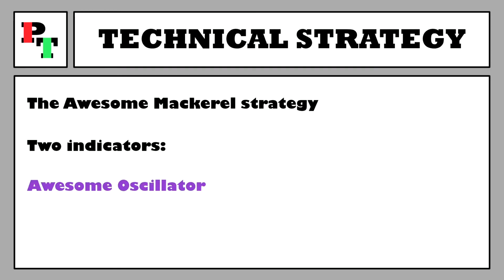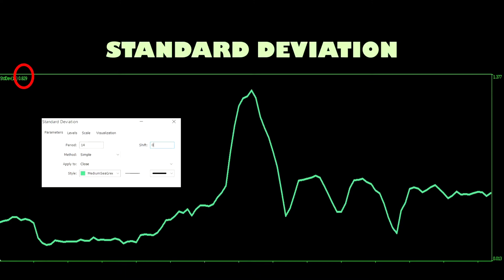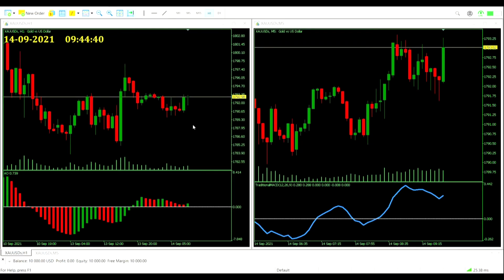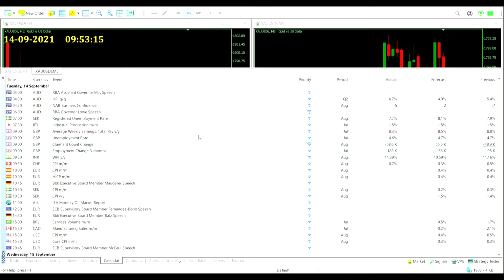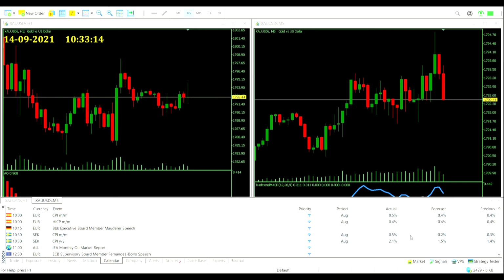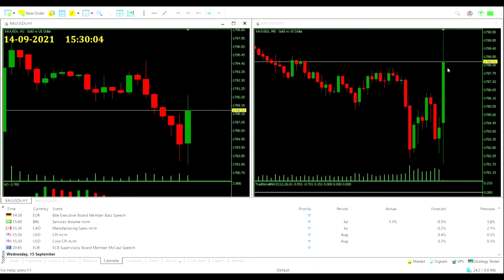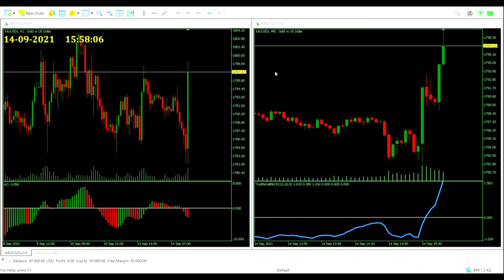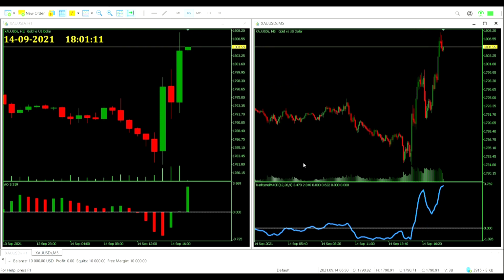The Awesome Mackerel M5 Strategy - Part 1 | Trading Highlights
STRATEGY
The Awesome Mackerel strategy first uses the awesome oscillator to determine the overall market sentiment. It’s used on the 1 hour chart and if it’s value is above zero then we can only take buy trades. If it’s value is below zero then we can only take sell trades. Helps us keep a more complete view of market sentiment in the strategy.

Then our main entry signal is from the moving average convergence divergence (MACD) indicator. Again we’ll be making use of the zero line crossover, but it isn’t the traditional MACD histogram or the signal line we’re using. It’s just the MACD line only, that’s calculated by subtracting a 26 period moving average from a 12 period moving average. As long as the awesome oscillator gives the go ahead, then when the MACD crosses above zero we’ll be entering a buy trade, and when it crosses below zero we’ll be into a sell trade.

To help try to keep our risk managed we’ll be using the standard deviation (SD) indicator. To give our trade some flexibility we’ll split it into two sub-trades. Sub-trade A will be set with a 3x SD value from both the stop loss and take profit, just a simple 1:1 profit/loss. Then our sub-trade B will be a trailing stop loss of 3x SD value, no take profit as we’ll aim to squeeze out as much as we can from a good trend. Each of those sub-trades will have a 0.5% risk on them, for a 1% total risk on our capital per trade.